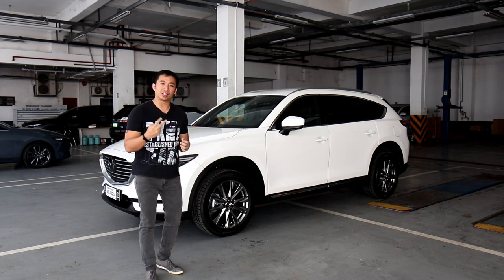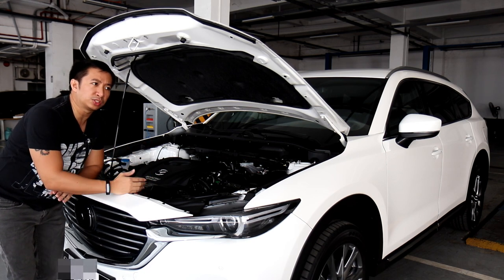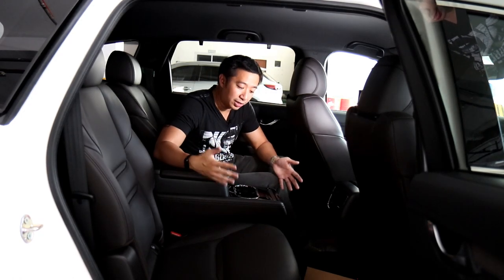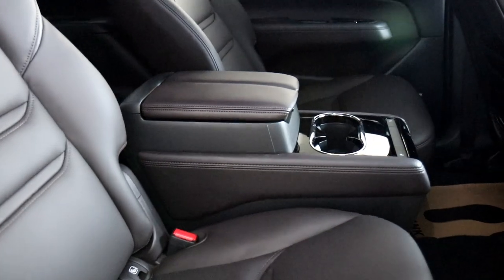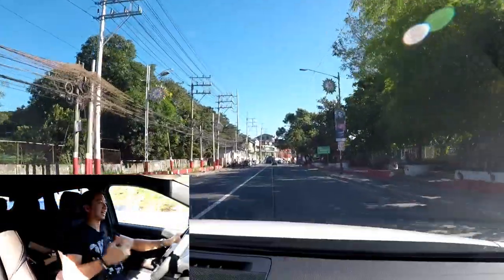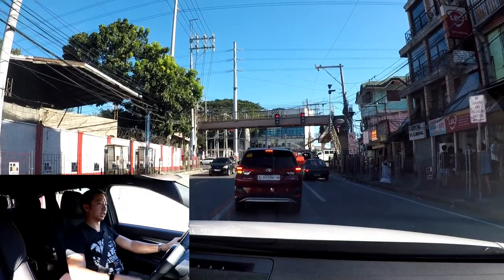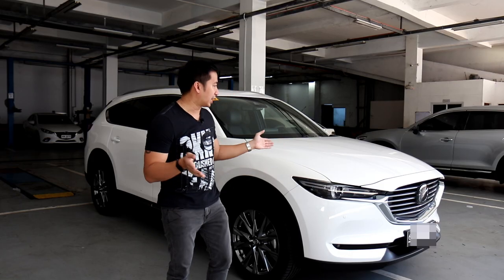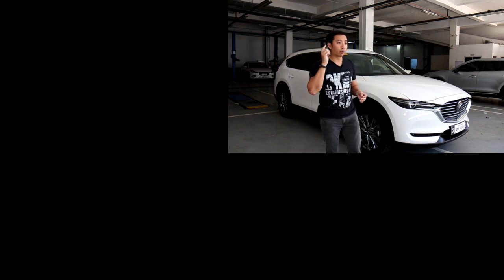Is the AWD Mazda CX8 Exclusive the Ultimate in Affordable Luxury? Drive Impressions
6 Seater Mazda CX8 AWD Exclusive car review and driving impressions. Here I differentiate the AWD CX8 Exclusive from the FWD Signature variant. I also take it out for a drive to see if the 2.5L Skyactiv G engine can haul the CX8's big body. The second row captain's seats are the best seats in the CX8. Great for people with drivers.